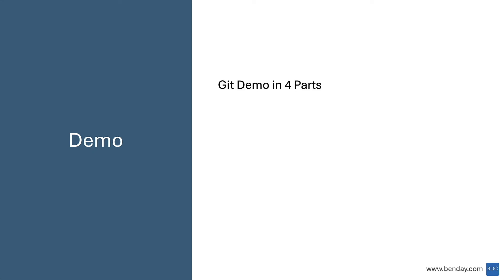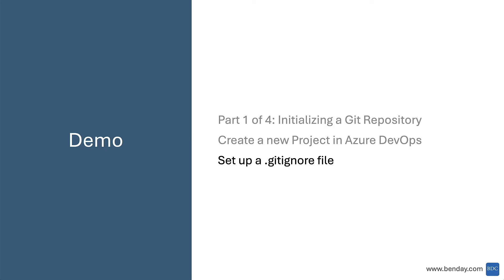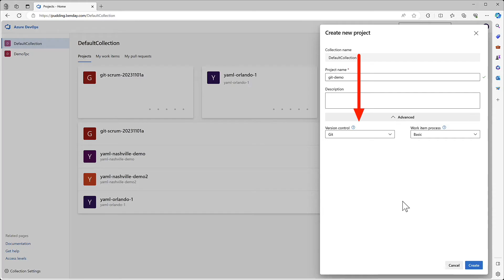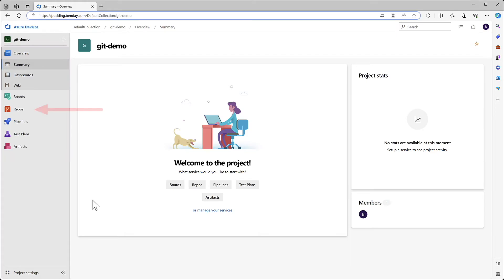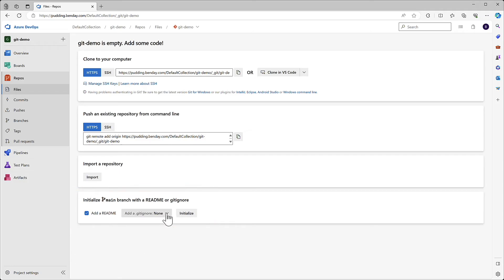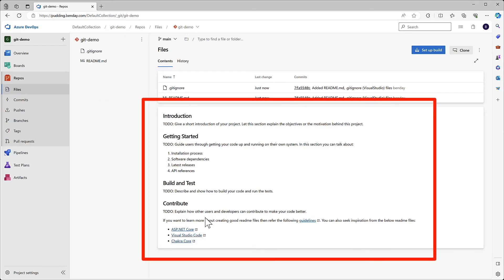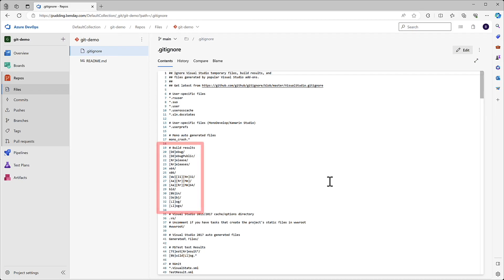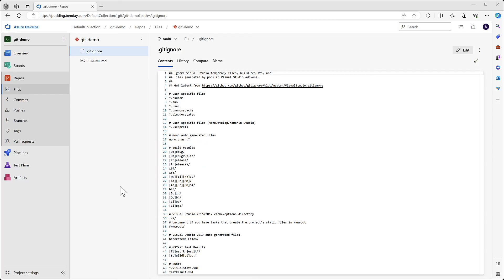Azure DevOps: Git Basics (Part 1 of 4)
This is a 4 part demo of using Git with Azure DevOps and Visual Studio.

Part 1 - Initialize a Git Repository
Part 2 - Git, Visual Studio, & the Azure DevOps Repos web interface
Part 3 - "Getting Latest" changes from Azure DevOps
Part 4: Sharing changes back to Azure DevOps Repos